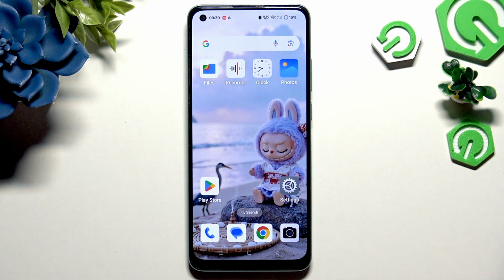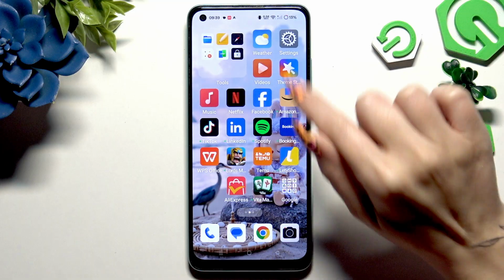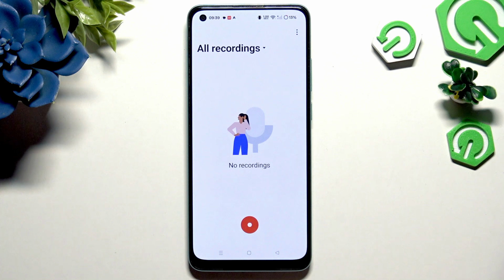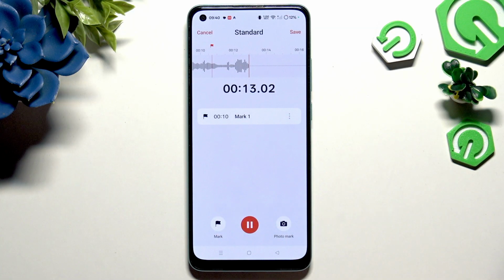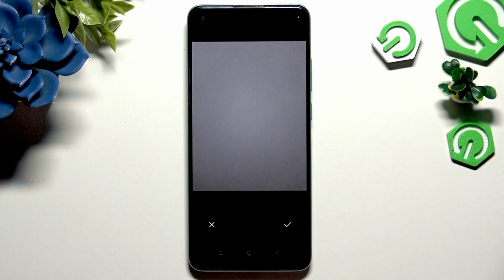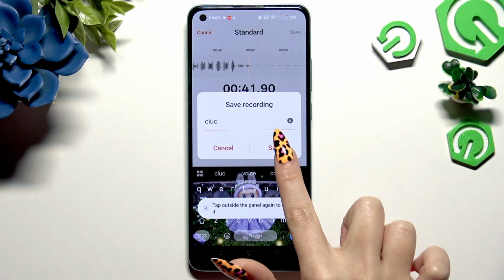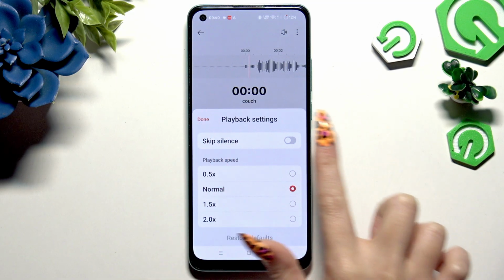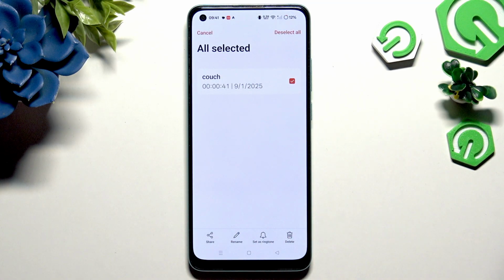OPPO Reno8 Z 5G – How to Record Audio with Voice Recorder App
Learn how to easily record sounds and voice memos on your OPPO Reno8 Z 5G using the built-in Voice Recorder app. In this video, we show you step-by-step how to find the recorder app in the Tools folder, grant the necessary permissions, start and pause recordings, add bookmarks and photo marks, save or discard your recordings, and manage your saved audio files. Whether you want to capture lectures, meetings, or personal notes, this guide will help you make the most of the OPPO Reno8 Z 5G Voice Recorder app. Discover all the useful features and options available for recording and organizing your audio files on your OPPO smartphone.

How to record audio on OPPO Reno8 Z 5G using the Voice Recorder app?
How to save and manage voice recordings on OPPO Reno8 Z 5G?
Where is the Voice Recorder app located on OPPO Reno8 Z 5G?

0:00 Introduction and opening Voice Recorder app
0:23 Granting permissions
0:32 Starting and pausing a recording
0:47 Adding bookmarks and photo marks
1:06 Discarding or saving a recording
1:22 Naming and saving your audio file
1:27 Playing and managing recordings
1:38 Accessing more options and settings
1:58 Managing recordings and using delay